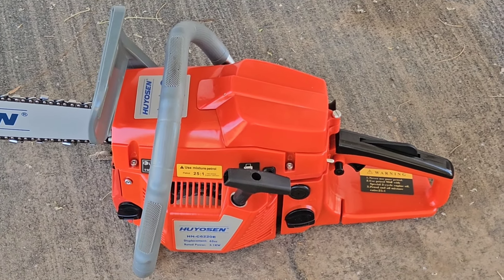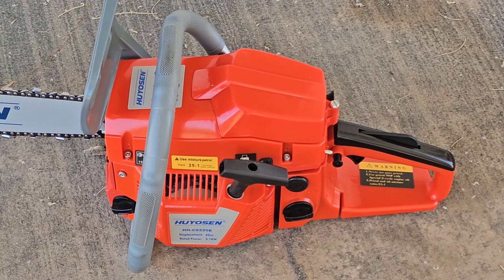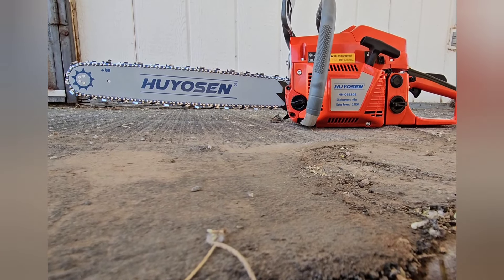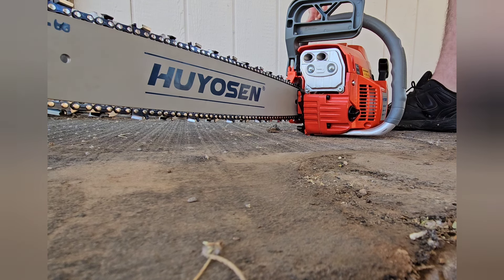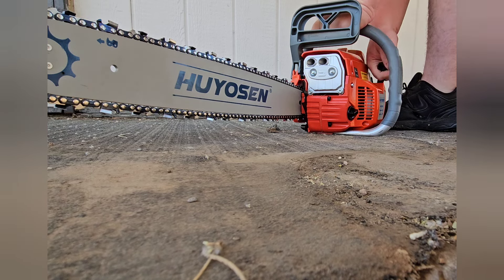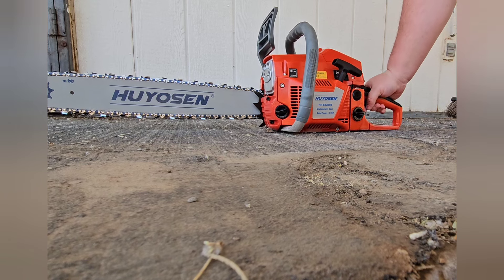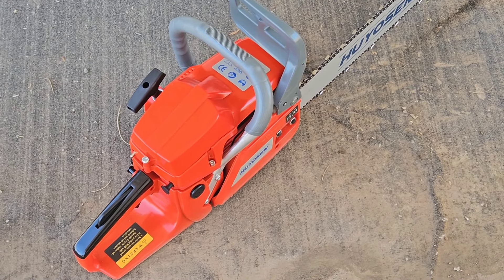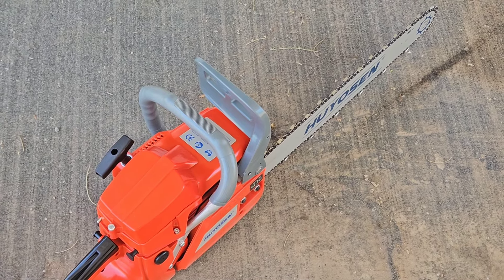Brand New Huyosen 62cc first start-up. Best Cheap chainsaw.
It's been a while since my previous video or short, and I sincerely apologize everyone. I have a channel update coming out soon, but there is no set date. hopefully soon. Just depends on how life is around that time. Because, as I've mentioned in the video, I've been putting all my time and energy into finding work.

Welcome new subscribers, and thank you for helping to get this channel past 400. Words can't describe how thankful I am for you all. :)

R.I.P BABY
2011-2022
I'll love and miss you forever always

R.I.P RACHEAL
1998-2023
Rest easy sis. I'll forever miss you